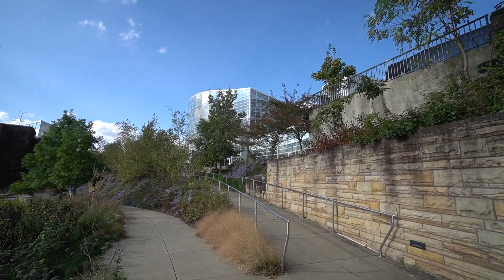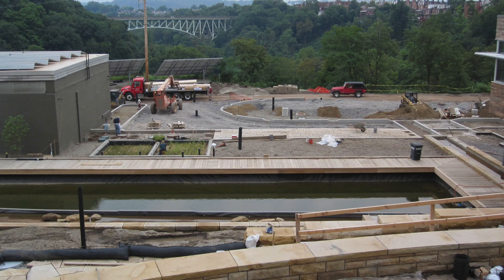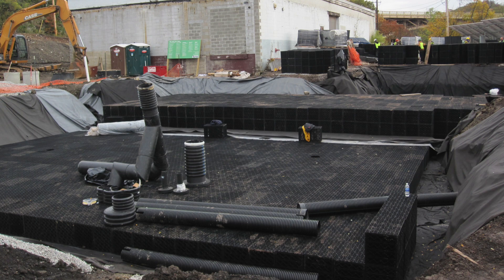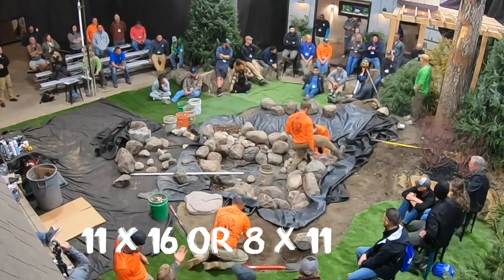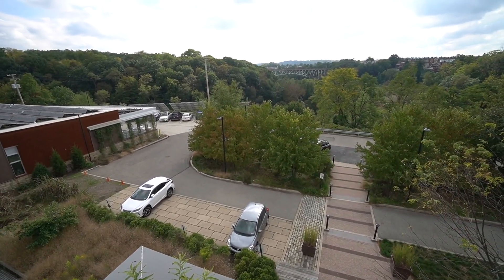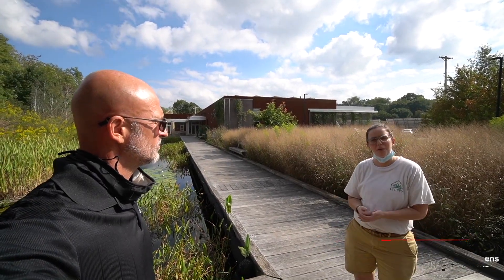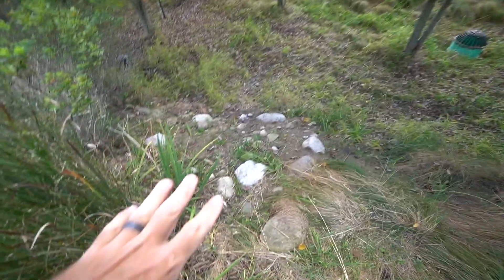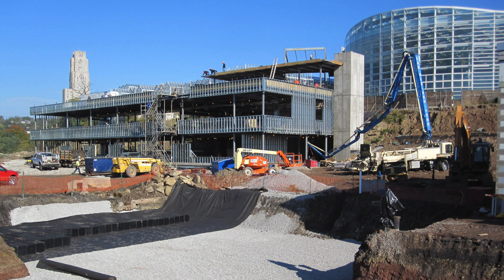Phipps Conservatory a *SUPER GREEN* Facility!!! Part 2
Check out this walk-through of Phipps Conservatory. This was an incredible self sustaining project with a Massive RainWater Harvesting System!